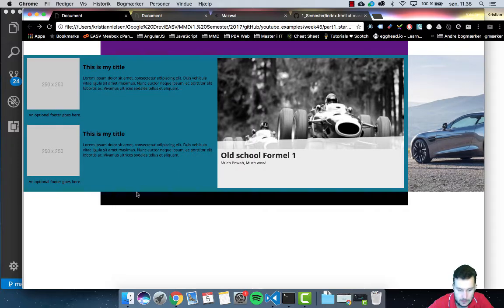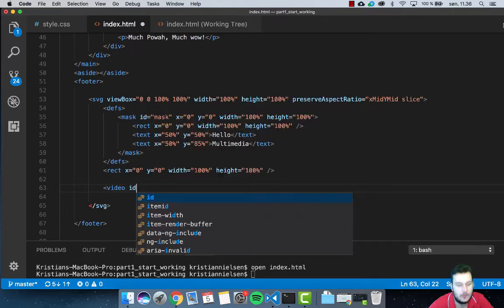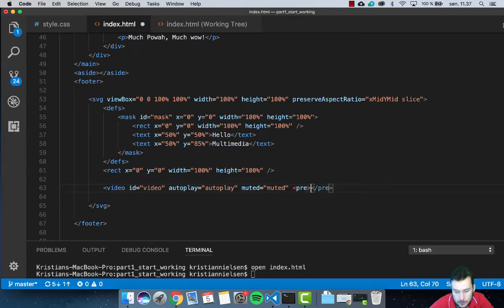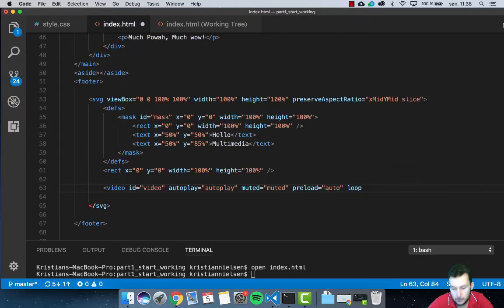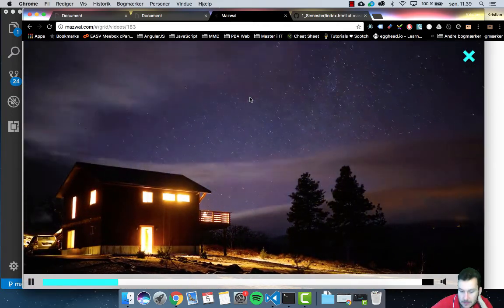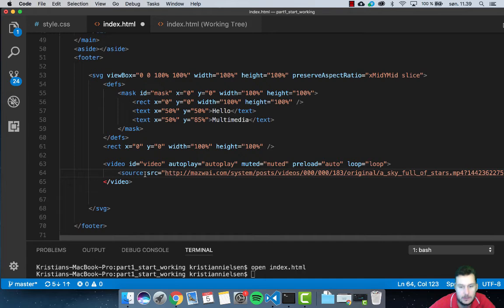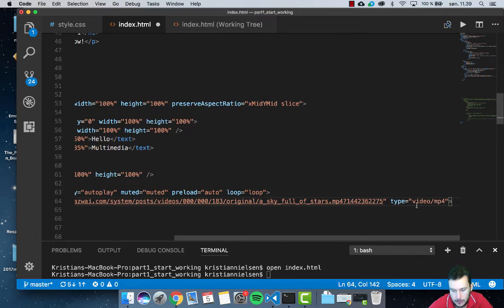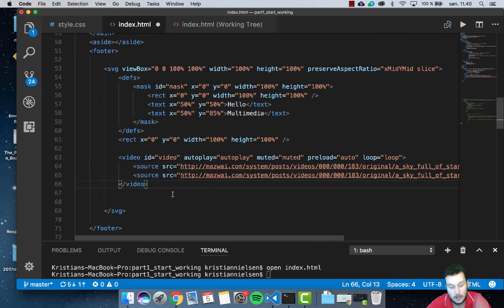Creating a website | S02E22 | SVG video + mask part2